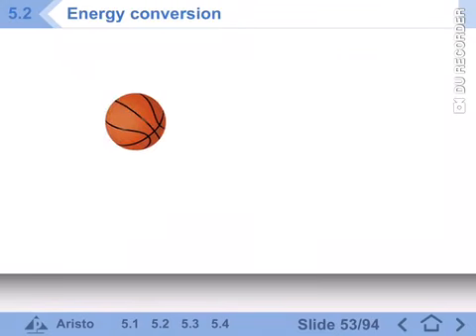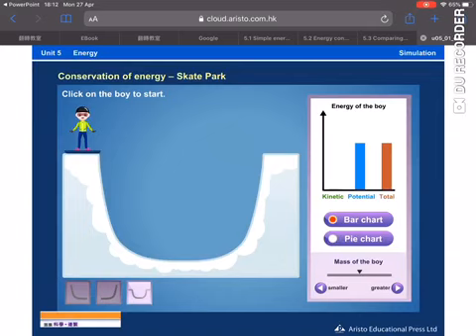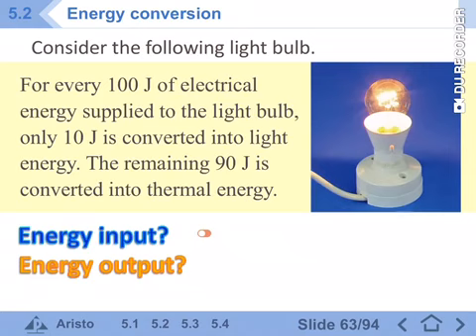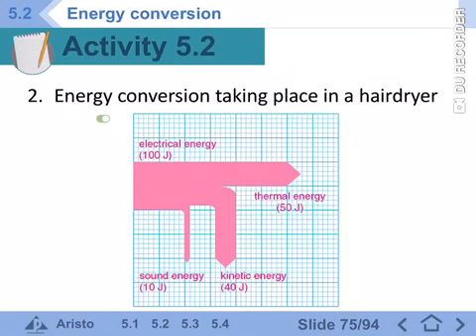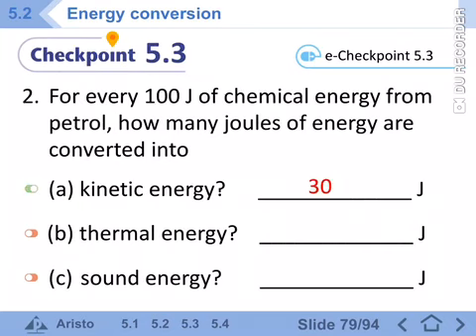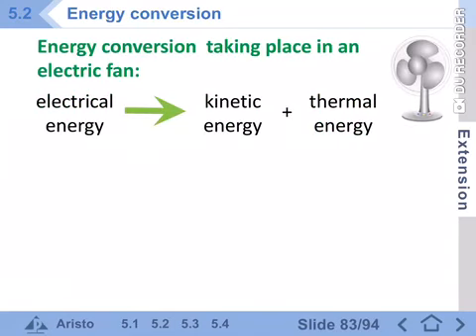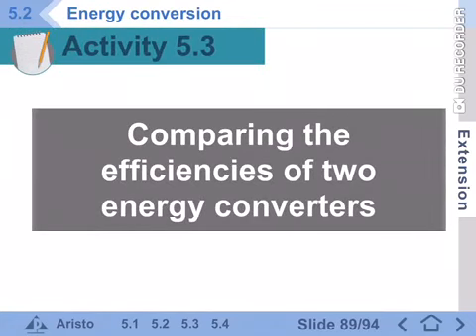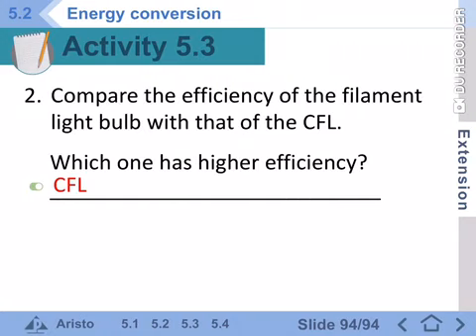Ch5.2 Energy conversion (2)